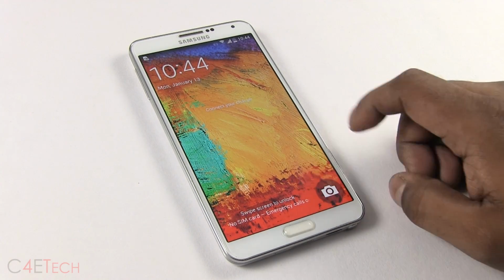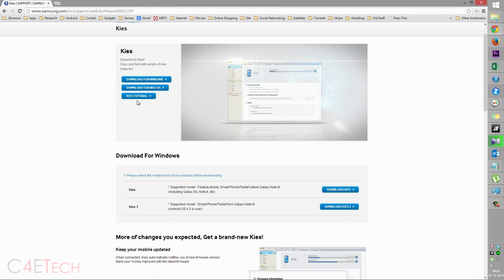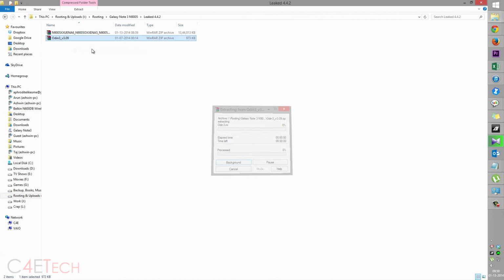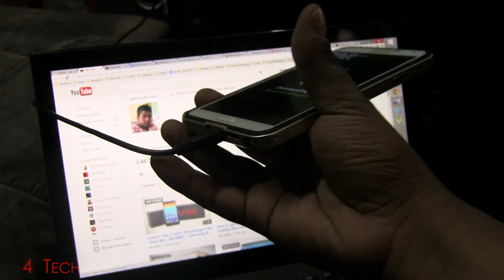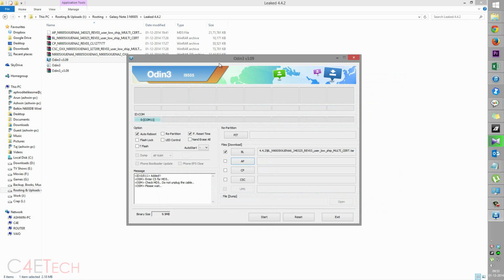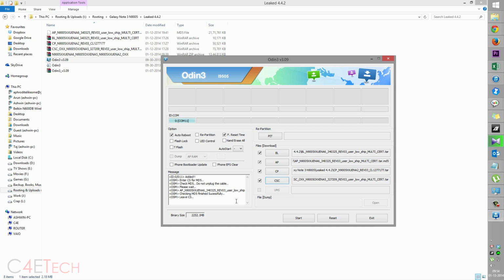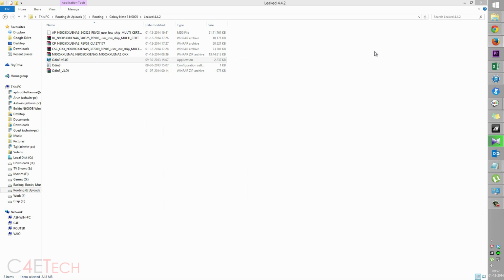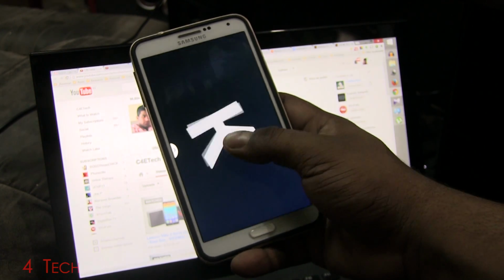Galaxy Note 3 - Kitkat 4.4.2 Leak Hands-on & How to Flash/Install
This is my video on how to get the Leaked KitKat 4.4.2 update for the Samsung Galaxy Note 3 N9005.

Since this is a leak from Samsung it is Touchwiz Based.

NOTE:

1. This is meant only for the N9005.
2. You do not have to be Rooted.
3. You do not need a custom recovery.
4. It doesn't matter what firmare your N9005 is currently on.
5. This will NOT trip any counters or affect your warranty status.

1. Samsung Kies (Download and Install if using Link 1)

2. Odin3_v3.09

3. Leaked Jellybean 4.4.2

TO PURCHASE DIRECTLY FROM

Amazon International Store

Amazon India

Credits

Sammobile  for the Leak